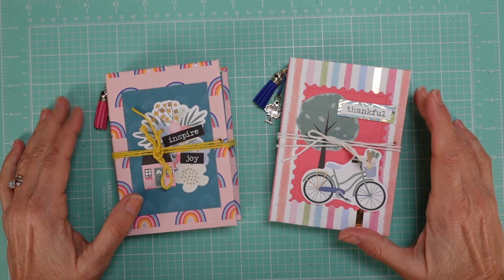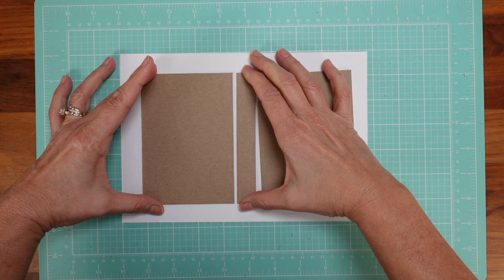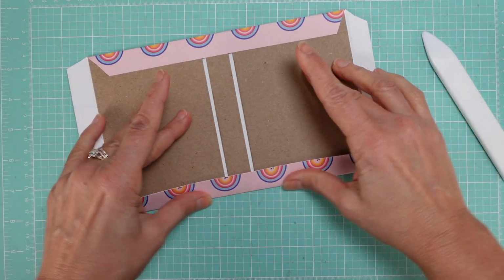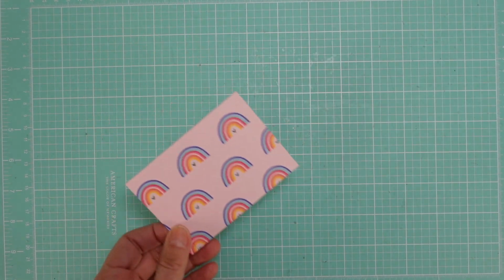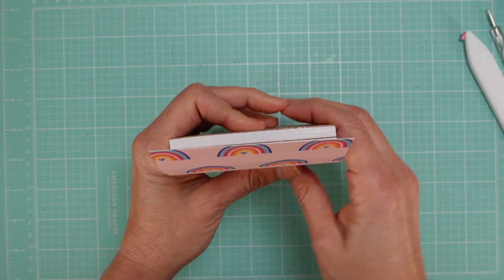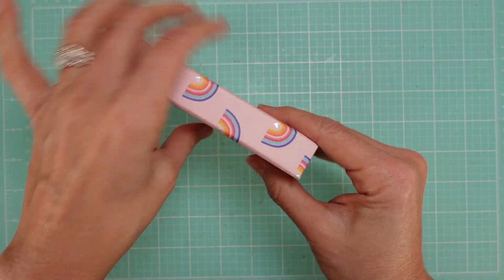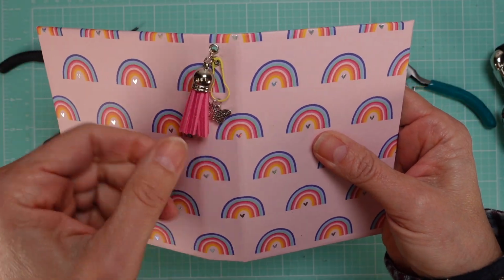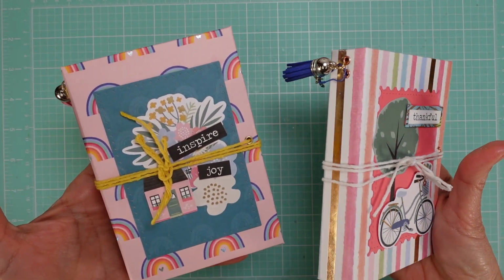Hardcover for 3 notepads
In this video tutorial, you will learn how to create a beautiful hardcover for 3 notepads, a great handmade gift or craft fair item.
Have fun!

MEASUREMENTS
- The notepads are 5 in by 3-1/2 inches.
- Cover: two pieces of chipboard that are 5-1/4 in by 3-5/8 in. For the spine it is 3/4 in by 5-1/4 in. The paper piece is 9-3/4 in by 6-3/4 in.
- A piece of paper for the inside of the cover is 8 in by 4-7/8 in.
- Inside pocket: paper piece that is 4 in by 2-3/4 in. The scoring line is 1/4 in on three sides.
- Paper to cover notepad is 6-3/4 in by 3-1/2 in.
- The notepad wrap is 5 in by 1-1/4 in.

2. Lip Balm Purse & Gift Card holder
4. Home Sweet Home (gift card holder & More)

- Medium-weight Chipboard sheets (8.5in by 11, 100 sheets)

- Art Glitter Glue Designer 4 oz with Ultra Fine Metal Tip

- Bone folder

- We R Memory Keepers, Crop-A-Dile Eyelet Setter

- 600 Pcs Metal Eyelets (3mm)

- 420 Pcs Metal Eyelets (5mm)

- 100 silver charms

- 500 assorted colored charms

- Jump Rings Assorted sizes silver and gold and pliers

- Jump rings Assorted sizes silver and gold

- Mini tassels colored (50)

MY EVERY DAY PRODUCTS

-Needle Glue Squeeze Bottle, Precision Tip Applicator, 5 Pack

- EK Standard Scoring Board, 13"x14.25"

- EK Mini Scoring Board, 7.5"x9.75"